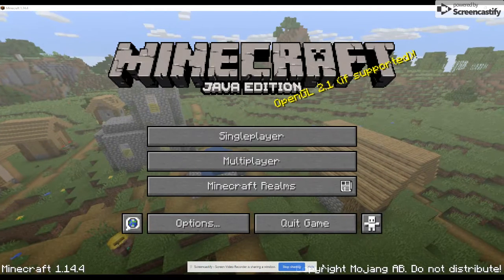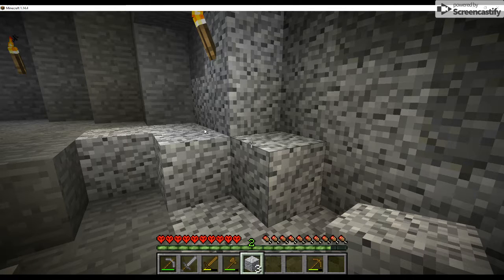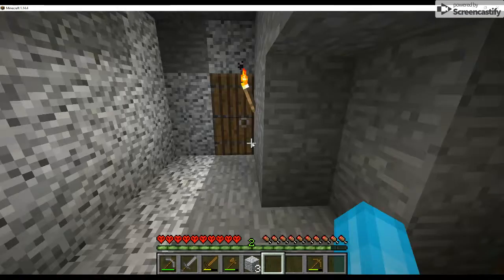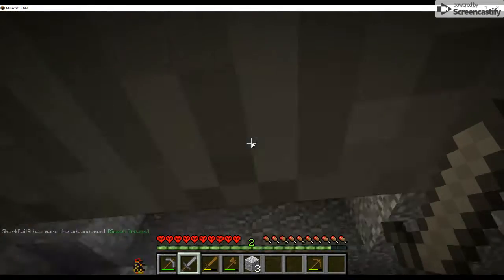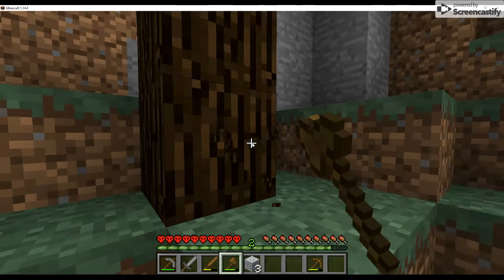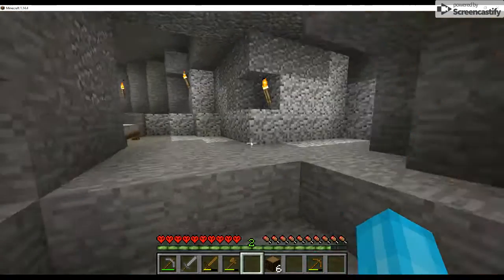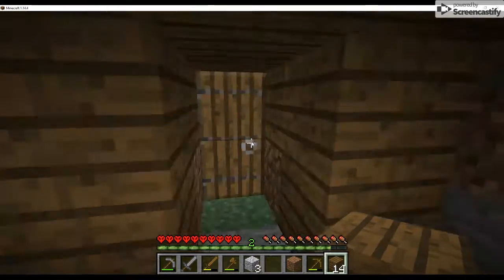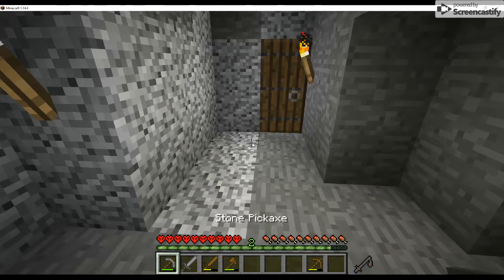minecraft hardcore mode